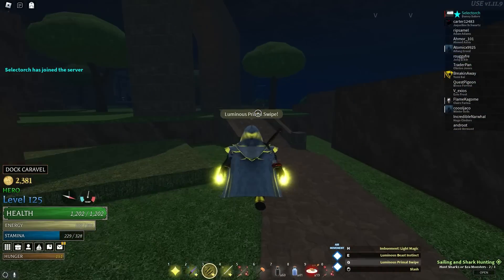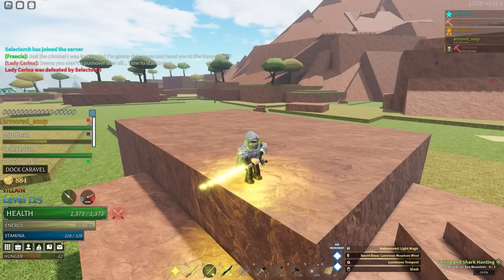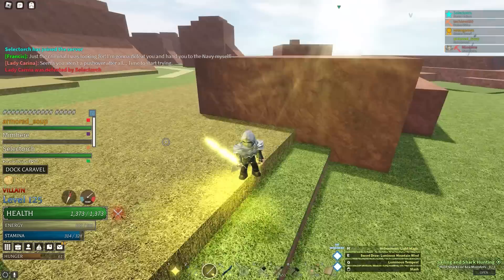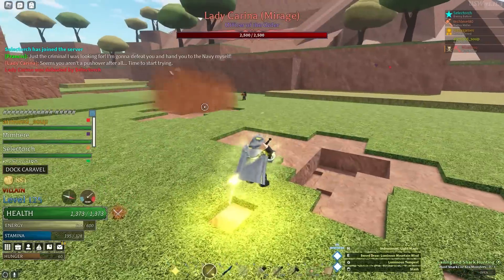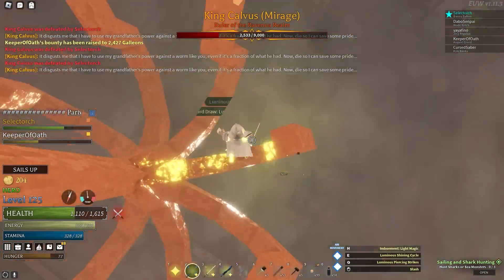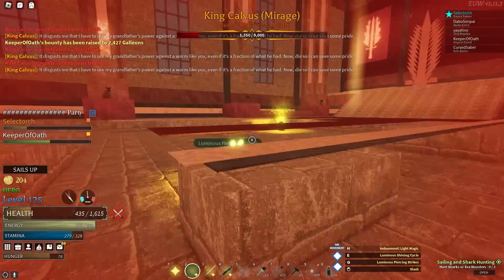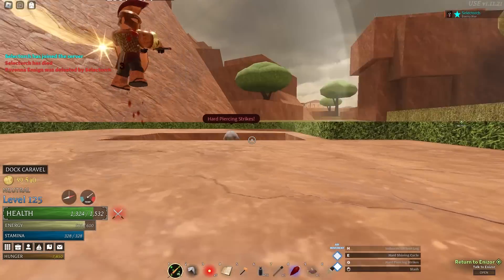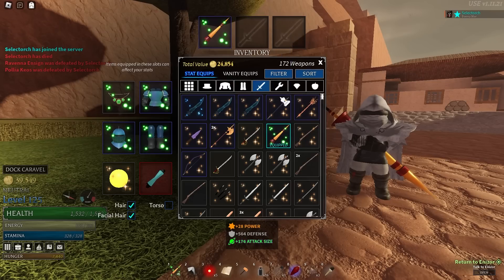GRABS ARE REALLY STRONG... | Arcane Odyssey